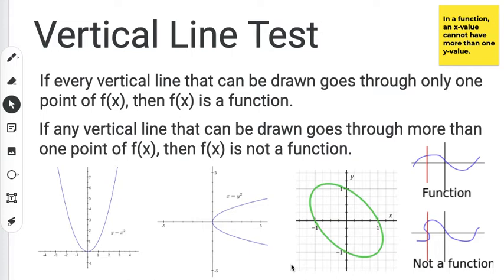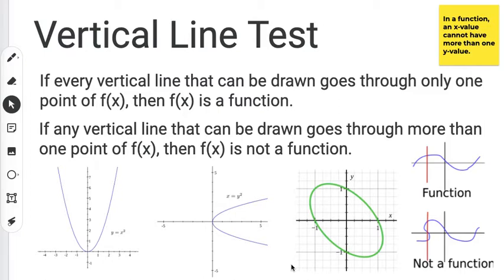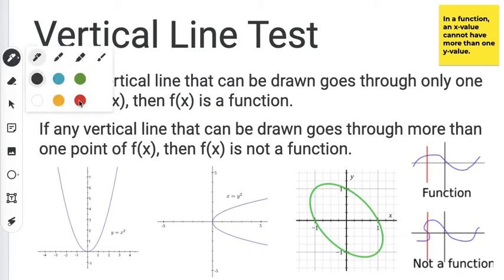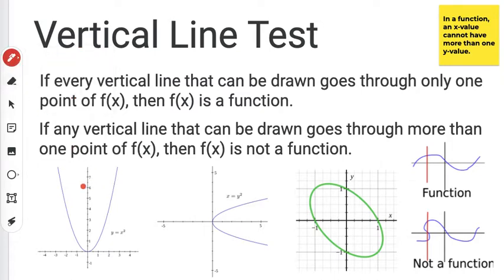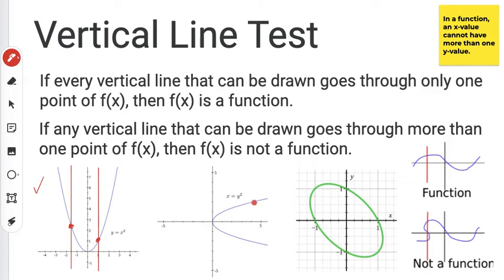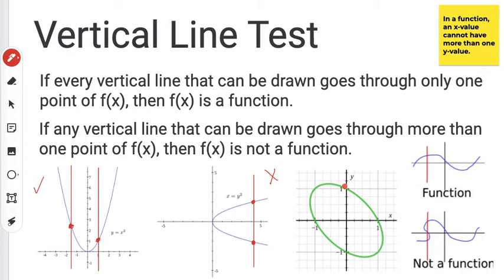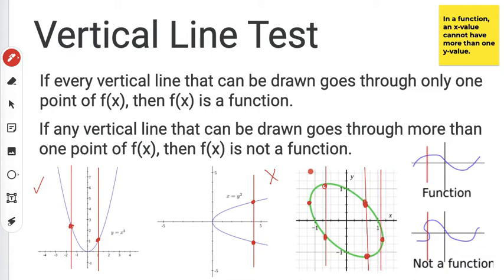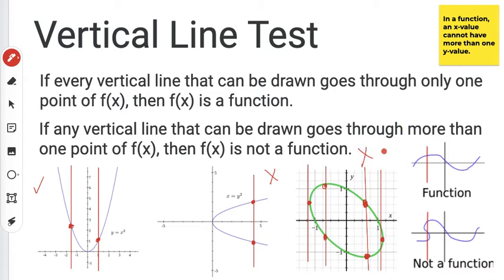Vertical Line Test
Vertical Line Test - Functions